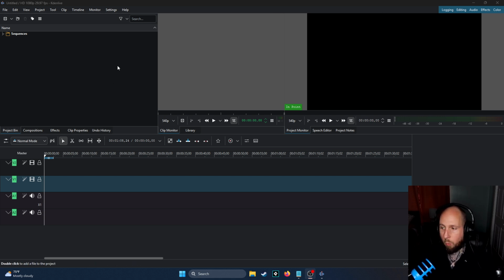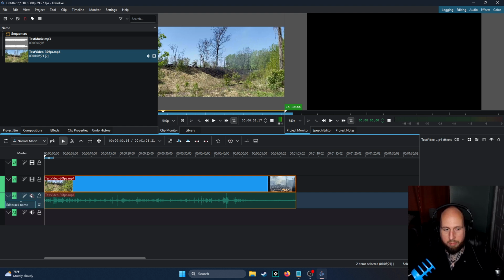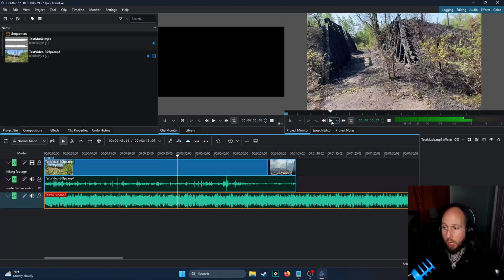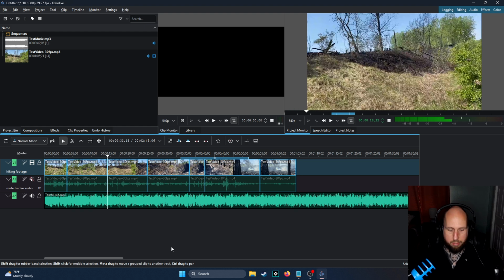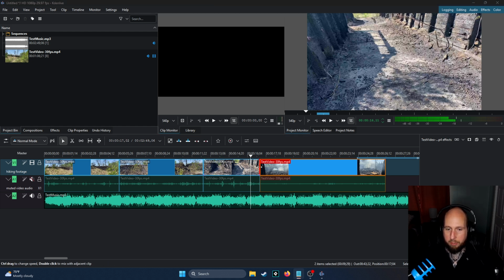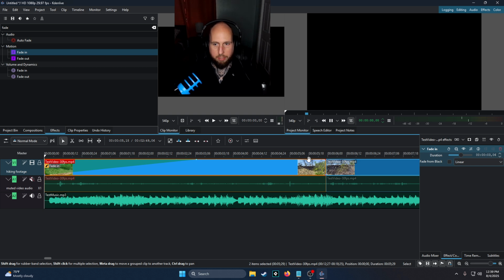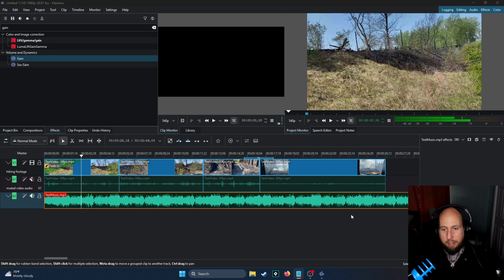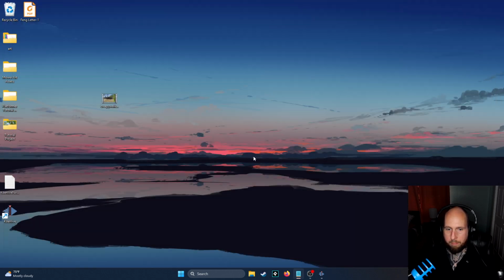World's FASTEST Video Editor (Kdenlive) Tutorial!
Learn this FREE, powerful, open-source, cross-platform video editor in under 30 minutes.